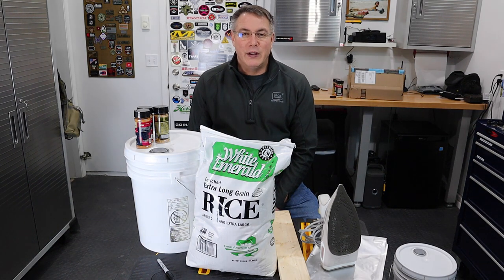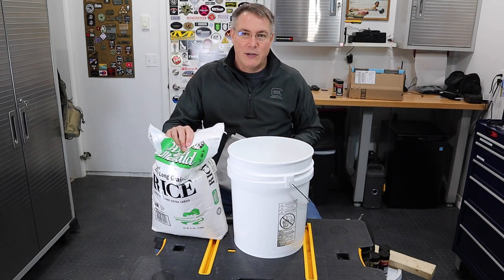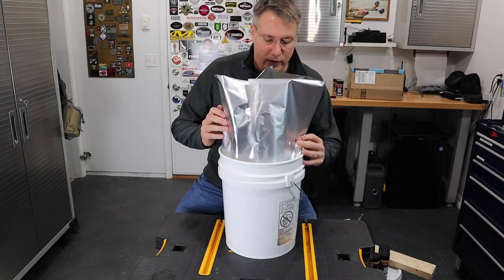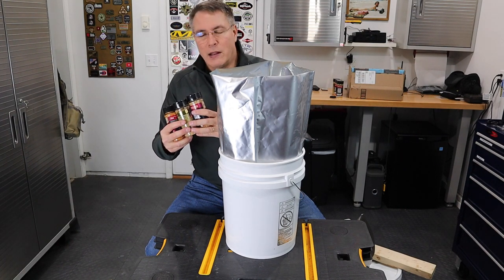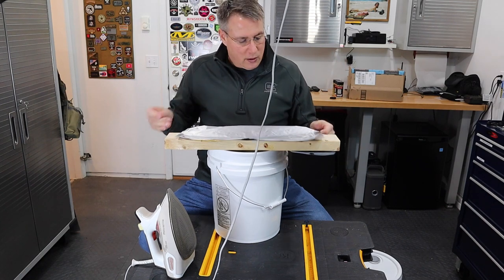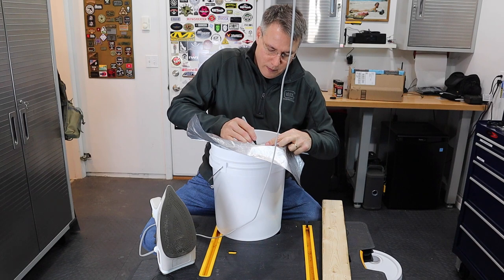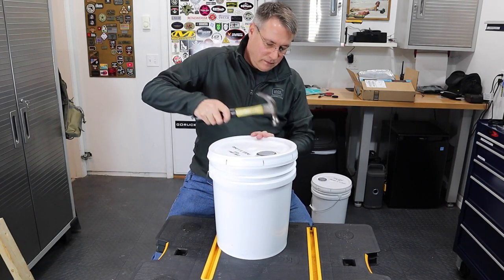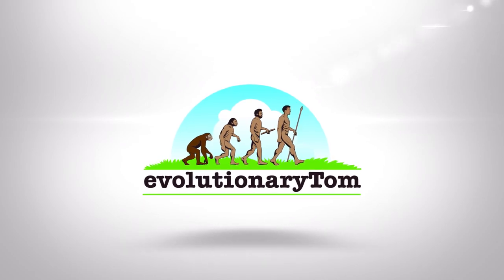How to Store Bulk Rice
Here's how you store bulk rice.  This makes a perfect rice storage container.  Rice is a great extender for any food or meals you have stored currently.  This will get you 10 - 15 years of long term rice storage storage for about $15 per pail.  Don't forget the oxygen eaters or the seasoning!

5 gallon pails: The cheapest place would be a Lowes or Home Depot.  They cost too much to ship through Amazon.  You don't need food grade if you use the Mylar bags.

Equipment I use:
GoPro Hero6
GoPro Hero5 Session
Canon M50: shorturl.at/bpOS2